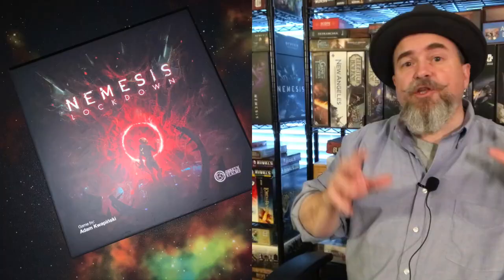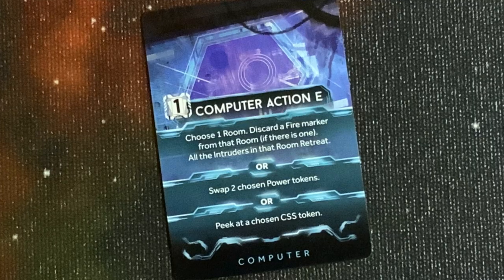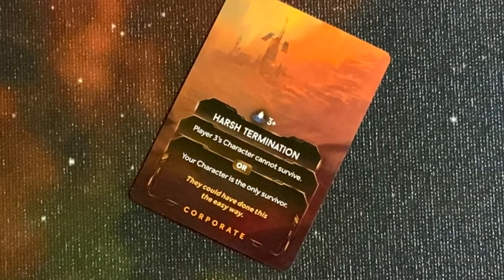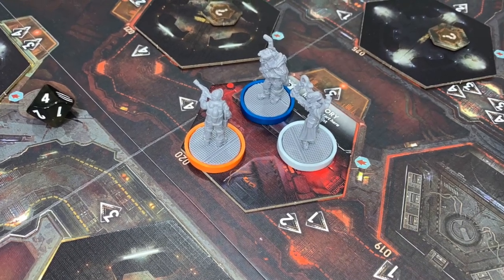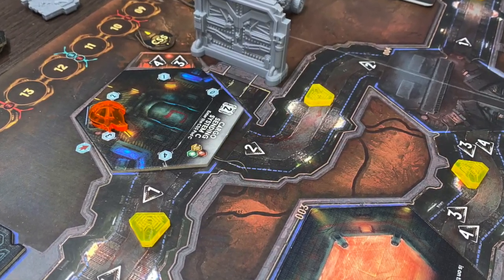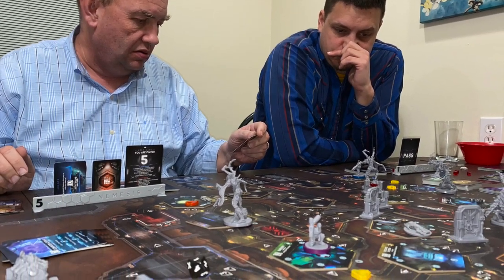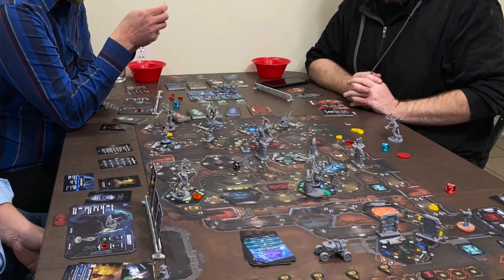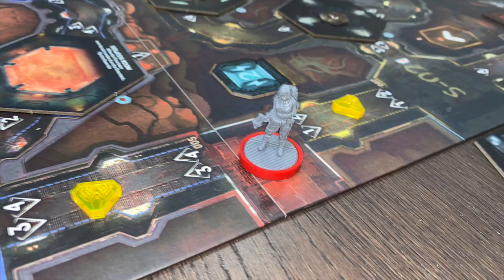TDG: Nemesis: Lockdown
Nemesis?  Nemesis allowed is not!  Is planet forbidden!  Join Cody as he dares to battle the horde of evil Aliens in this stand alone sequel game to the original Nemesis from Awaken Realms.  Will it survive in the dark?  Or should you just throw it out the airlock?  Let's watch!